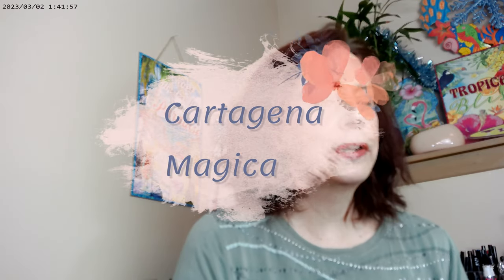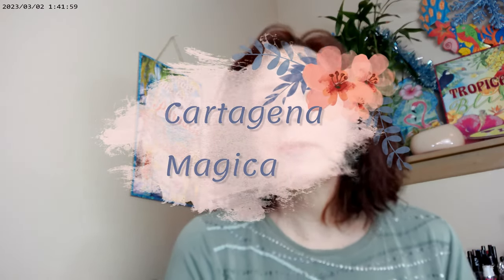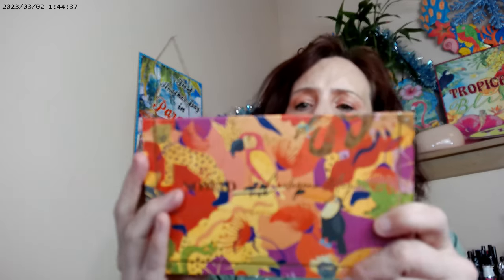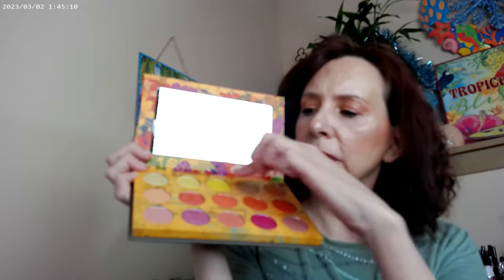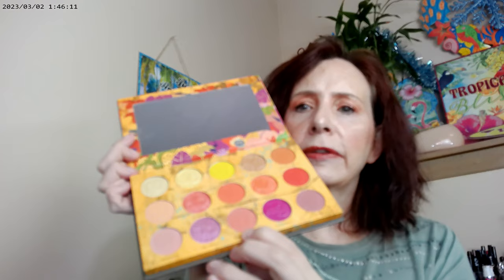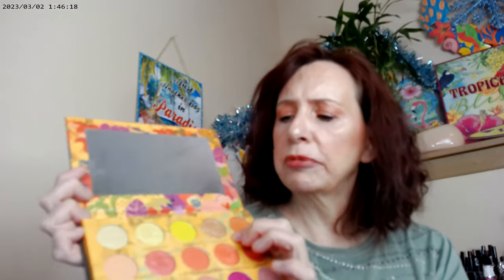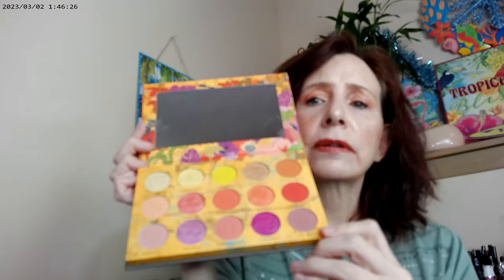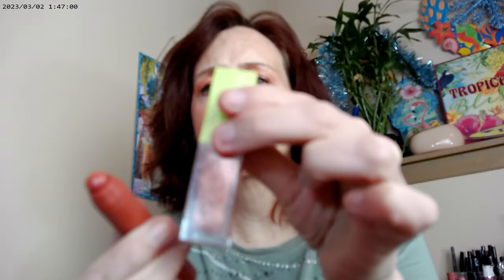Cartagena Magica by Nomad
LYS Fouondation LN3 LYS Concealer LN3, Essence 18 Hour Mascara, NYX Thick It Stick IT Light Ash Brown Brow, Fourth Ray Glisten Up, Nomad Cartagena Magica Palette, Hard Candy Face Off Sparks Fly Blush, Loreal Lumi Bronze It Light Bronzer, Hourglass Universal Powder, Colourpop Let's Dance Blush, Supergoop Glow Oil SPF 50, Colourpop City of Stars Just a Tint, Revlon 201 DayBreak Highlighter, Colourpop So Glassy Lip Gloss We're Young